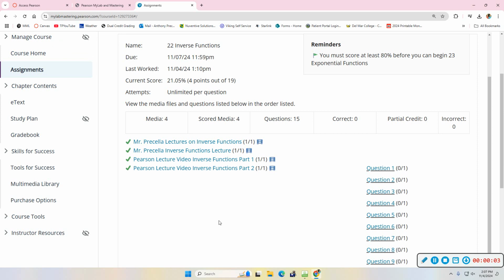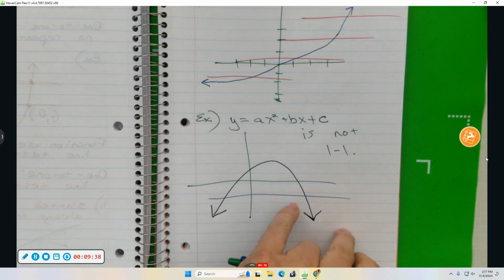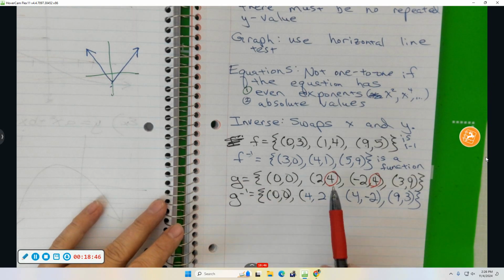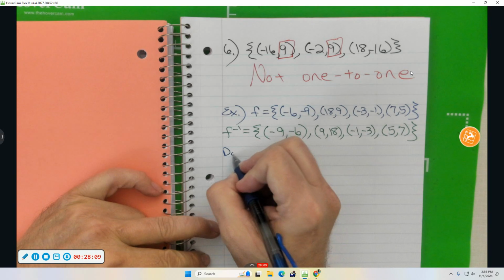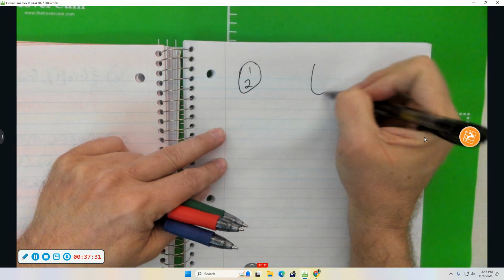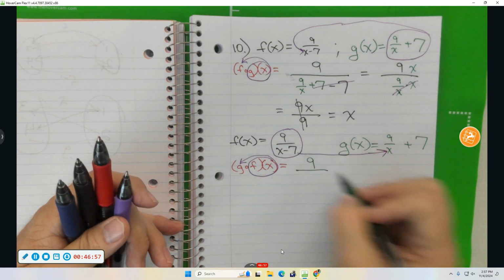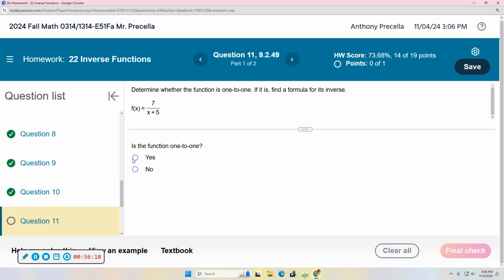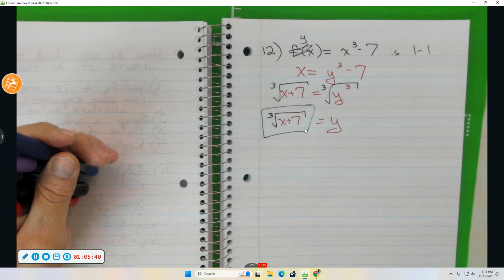20241104 Inverse Functions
Mr. Precella teaches inverse functions to his Math 0314/1314 class.